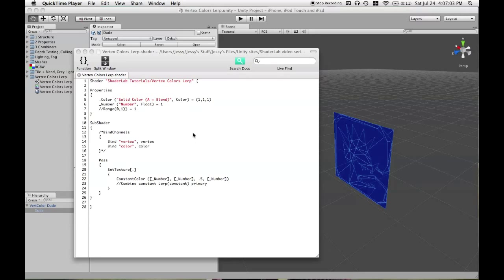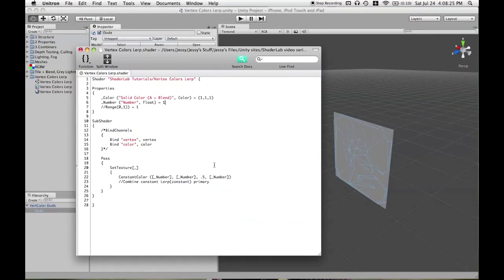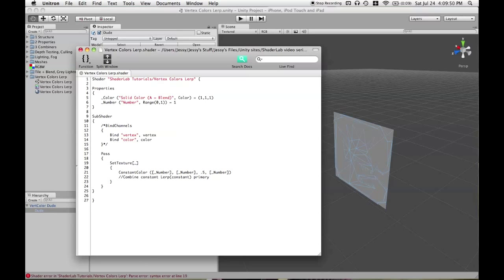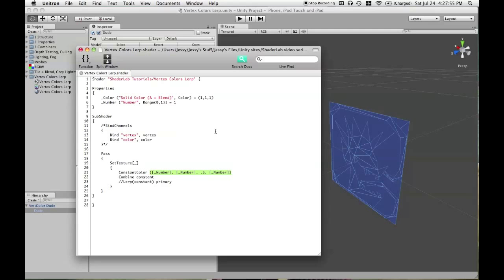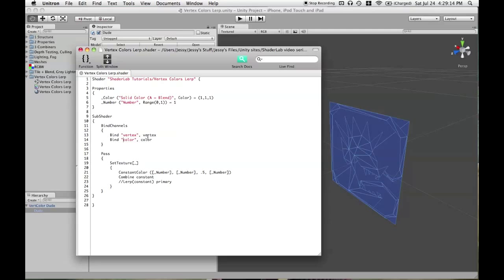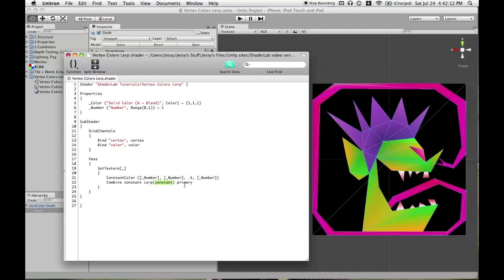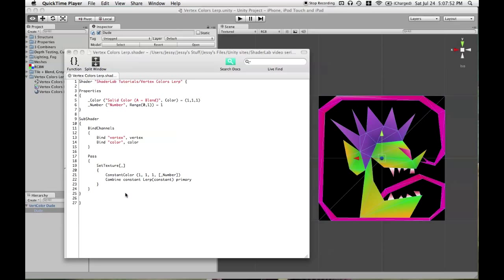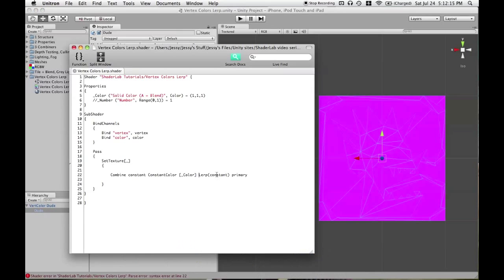Unity iOS ShaderLab - Tutorial 4 (Vertex Color Lerp)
How to use vertex colors and lerping.

Primary can not be BOTH vertex colors AND a solid color, defined by "Color" in the SubShader or Pass.  So we have to use ConstantColor in this shader.